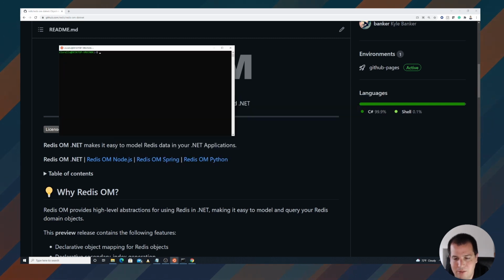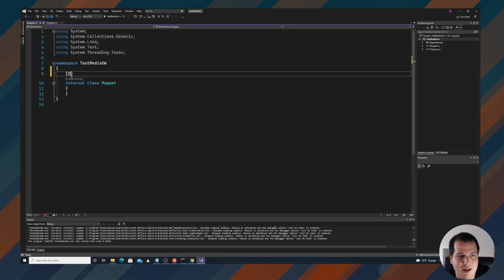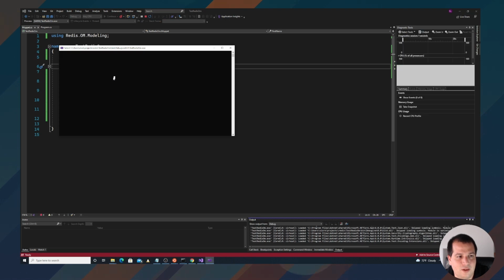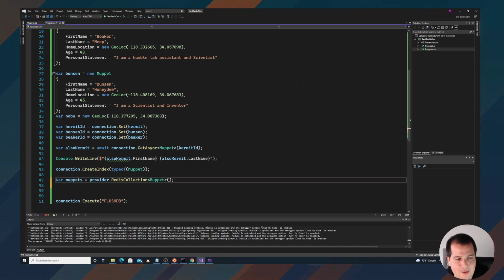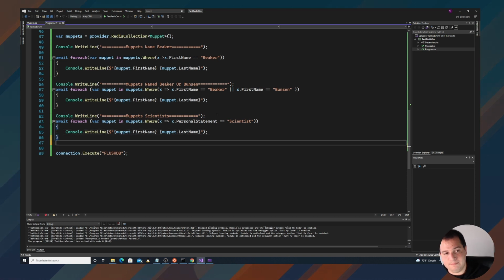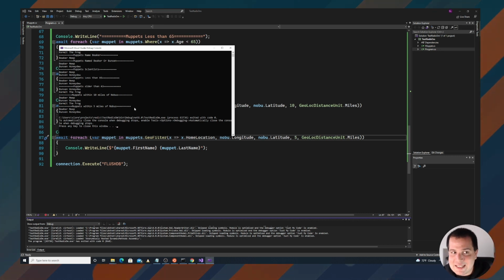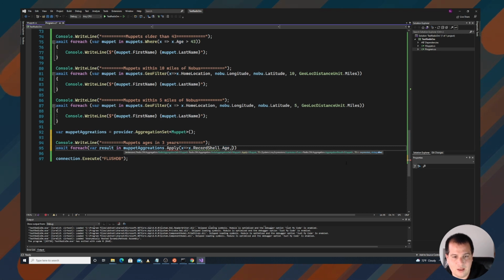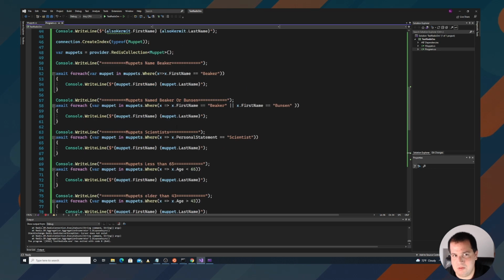Redis OM .NET Walkthrough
Redis OM .NET introduces object mapping and LINQ querying for .NET users of Redis. In this video we'll walk through creating objects, storing them in Redis, retrieving them from Redis by value, and aggregating objects in Redis.